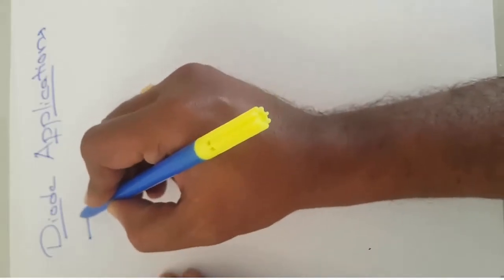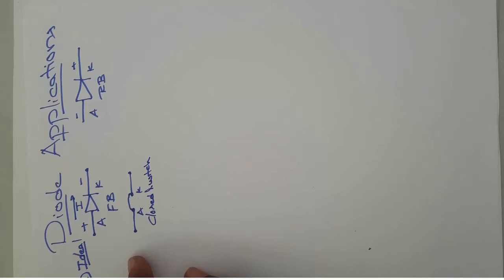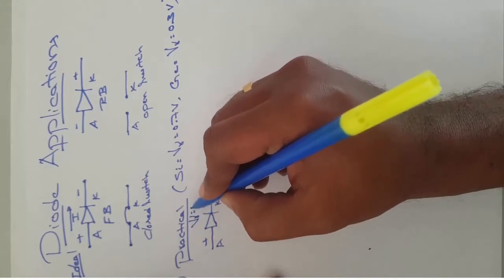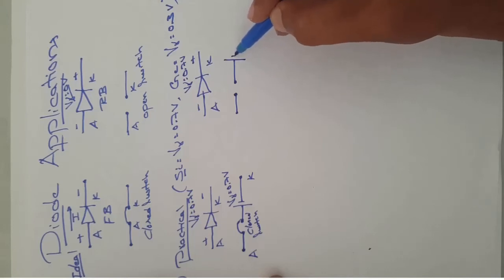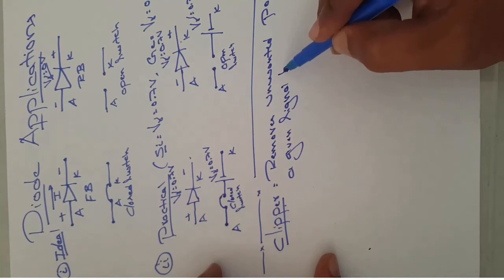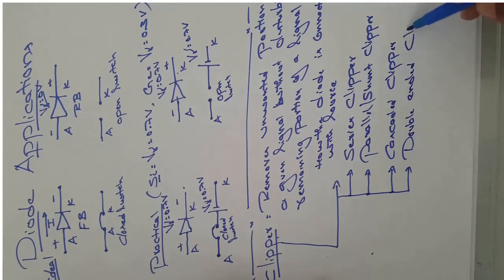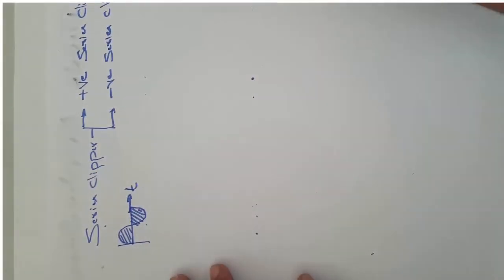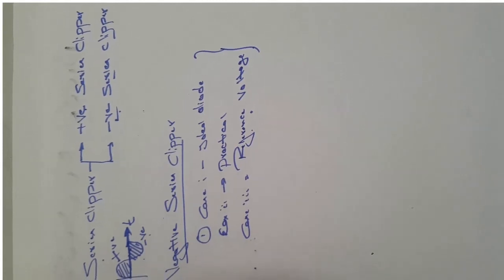Introduction of Diode Application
This lecture focused on a briefing about the basics of diode which helps to analyze the diode circuits and its application like clipper and clampers